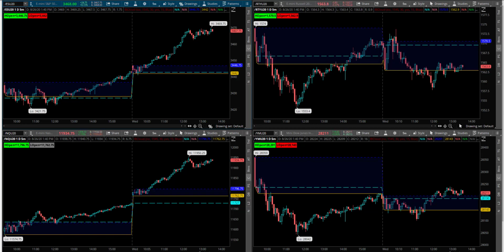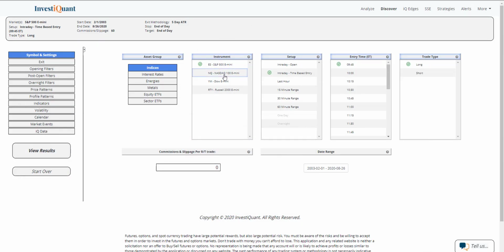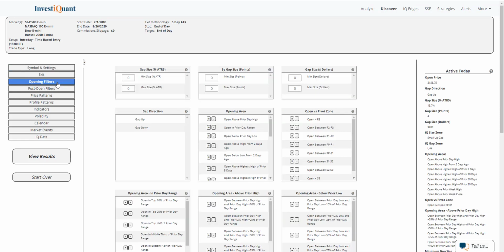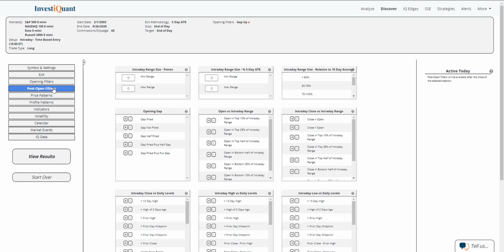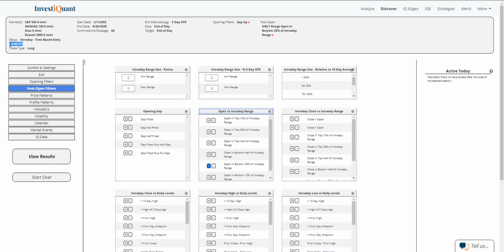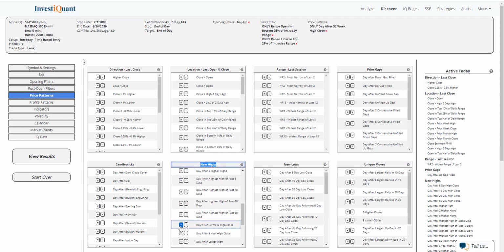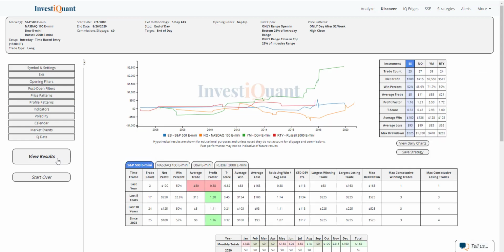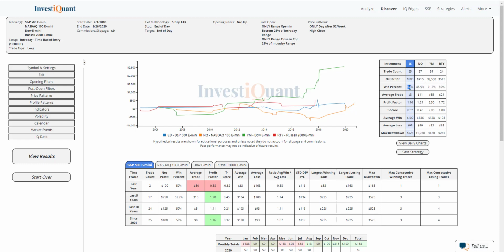The market is trending higher after yesterday's new high lets test what that has led to historically